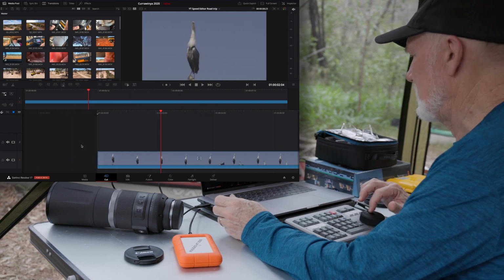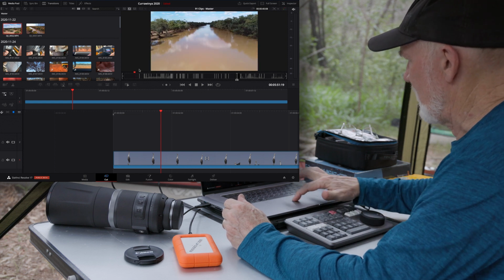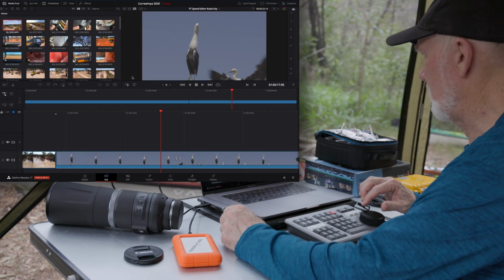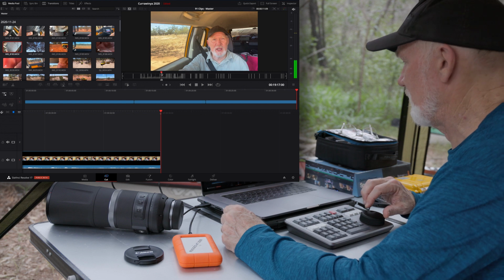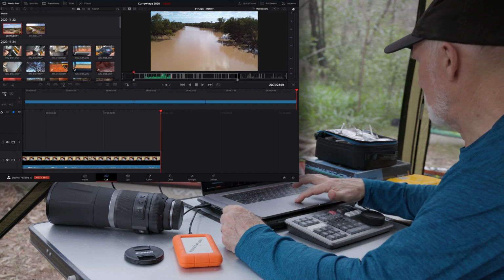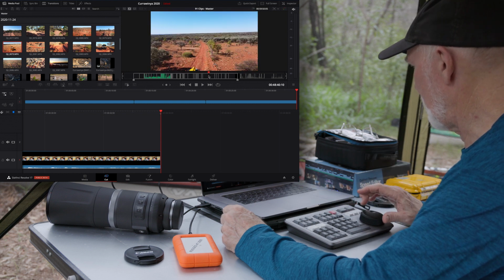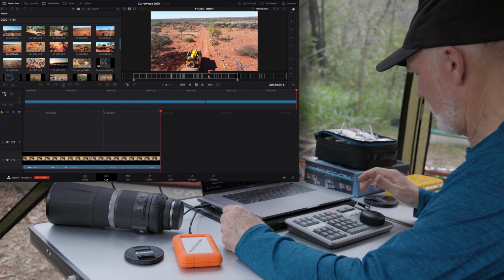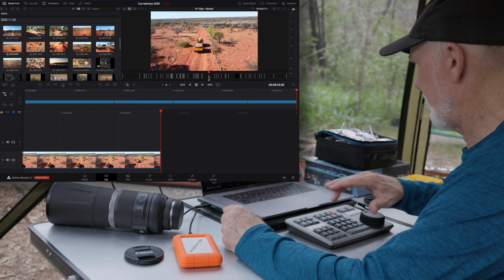Review: Blackmagic Speed Editor on the Road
How good is the Blackmagic Speed Editor while editing and shooting on the road?